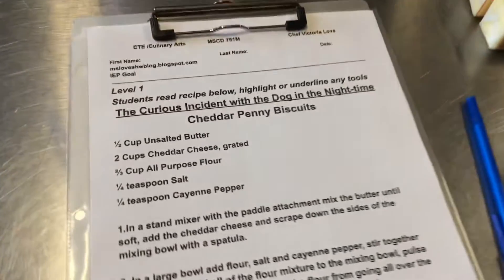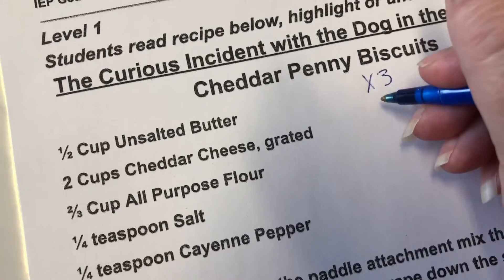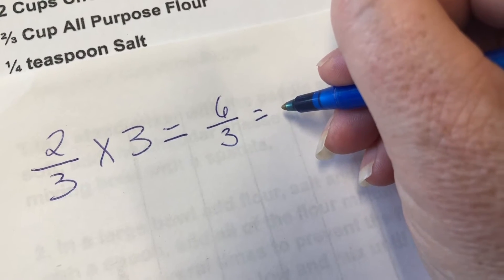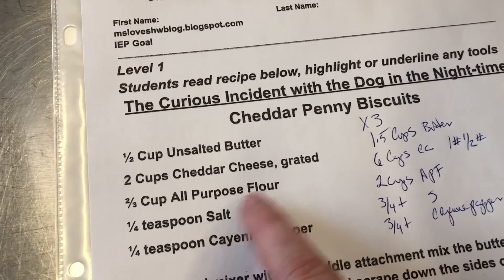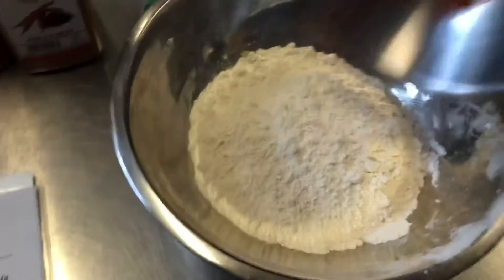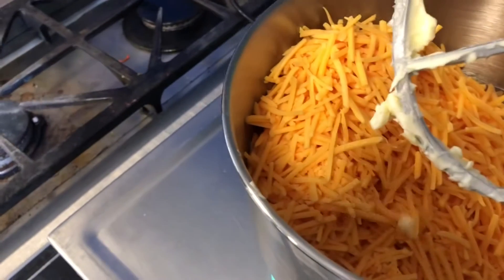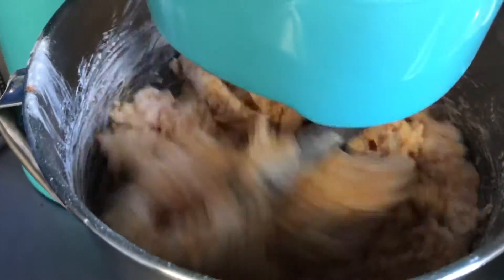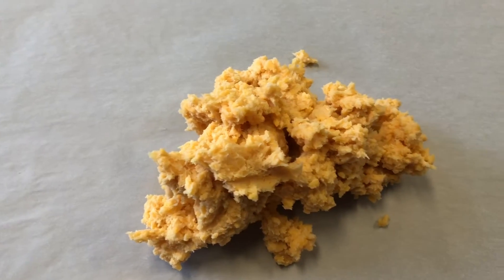How to Make Cheddar Penny Biscuits from Chef Victoria Love, Part 1 of 2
Please watch Chef Victoria Love demonstrate how to make Cheddar Penny Biscuits, Part 1 of 2.